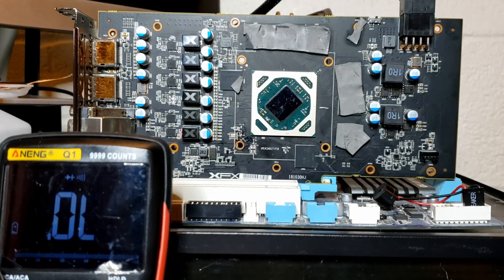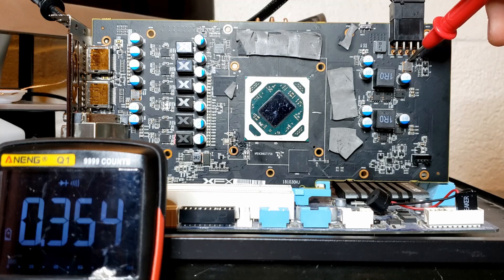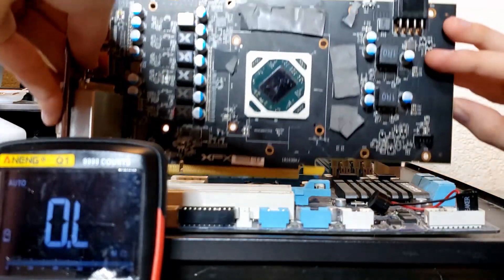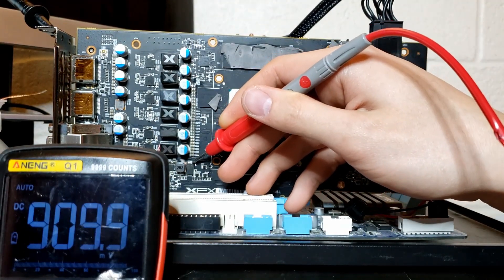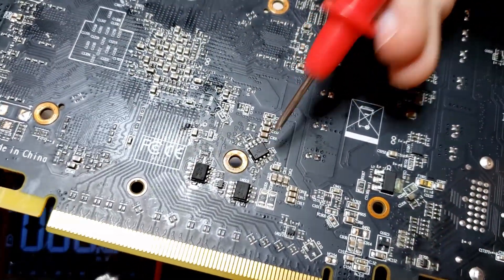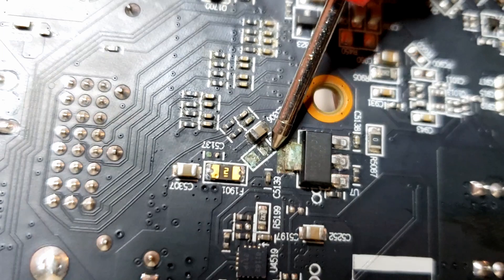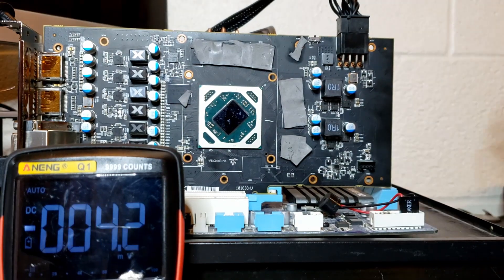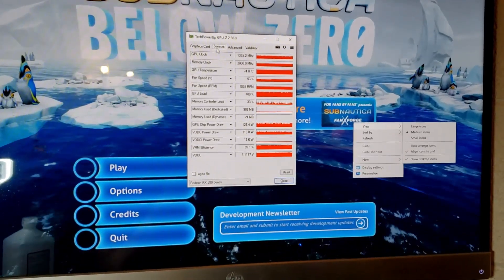XFX RX 580 GTS Repair #1 - Not Detected